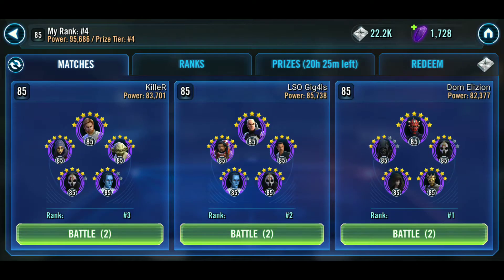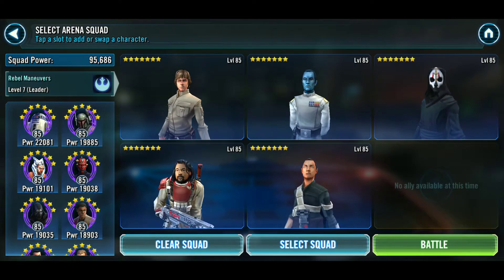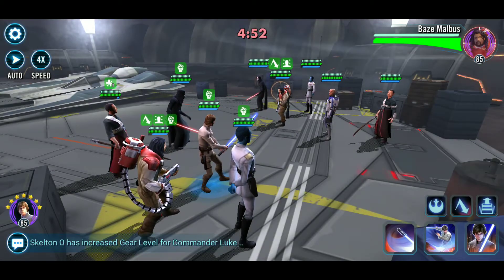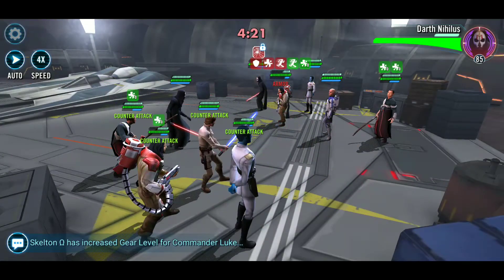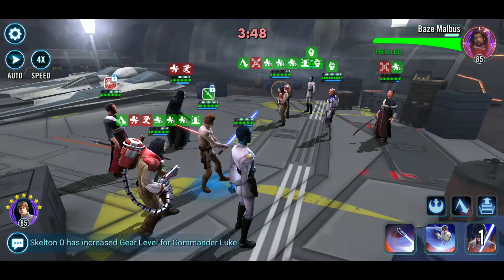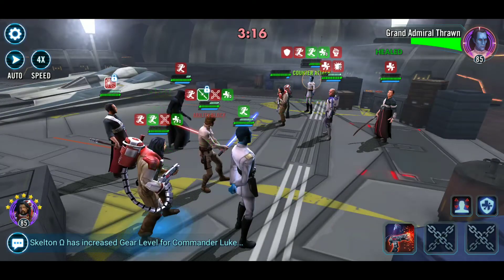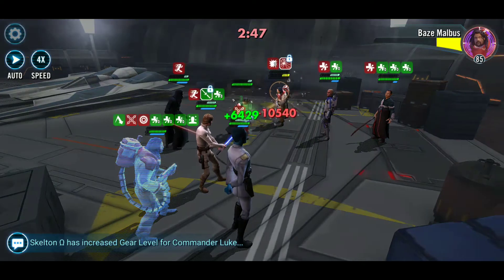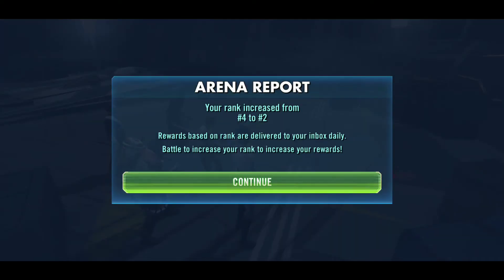SWGOH: COMMANDER LUKE 2 ZETAS VS REX LEAD WITH SUPER FAST DN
Pvp